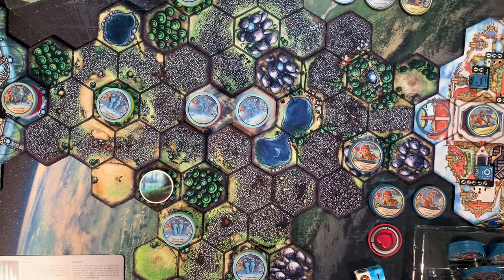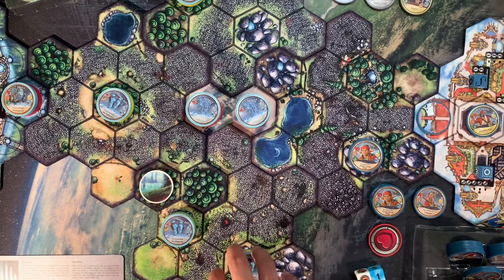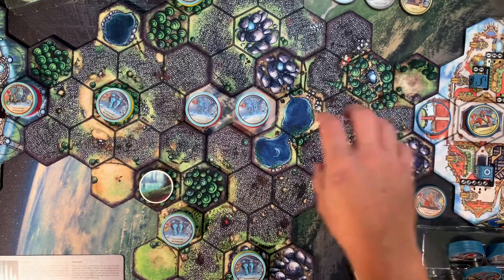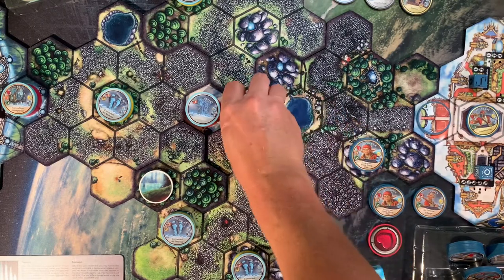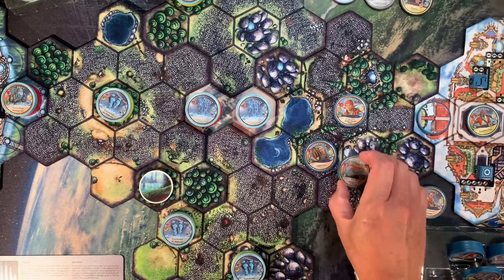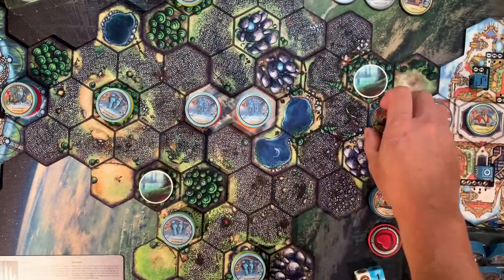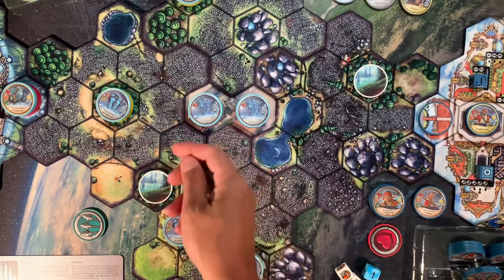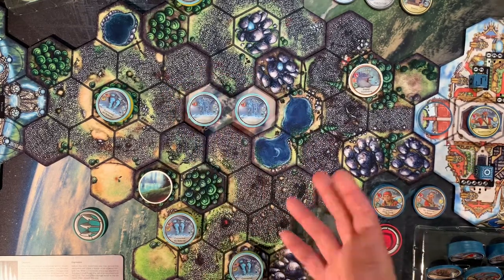Cloudspire : Haul The Bowline | Scenario Tips and Tricks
Tips and Tricks on how to be successful in the Haul The Bowline Scenario for the Horizon's Wrath solo campaign.